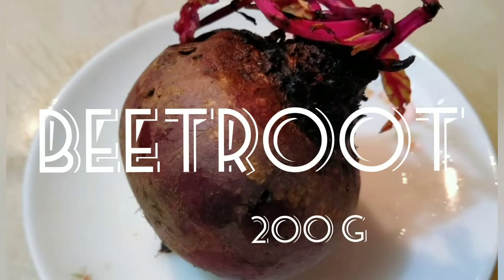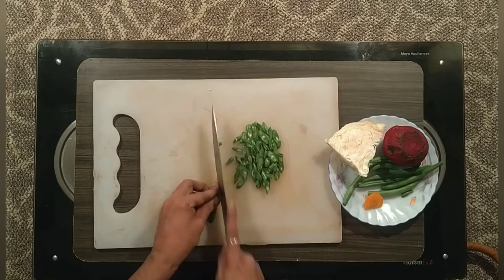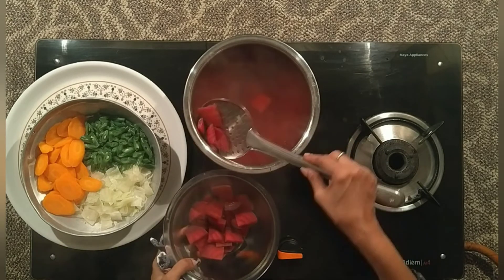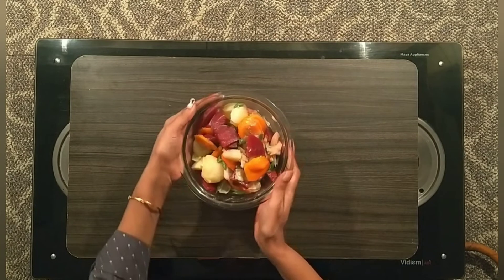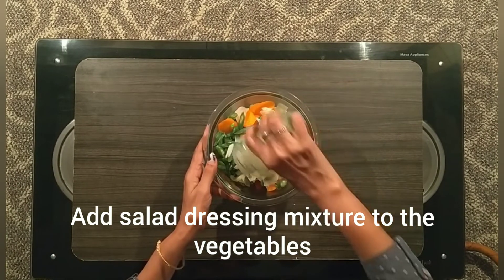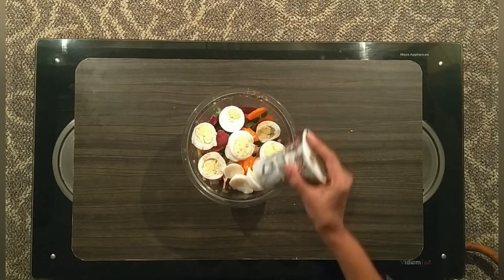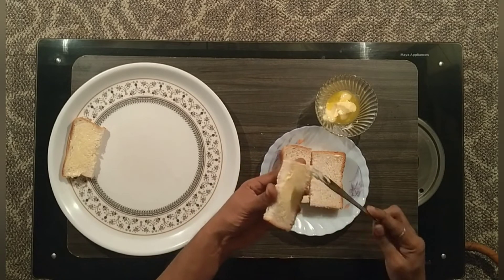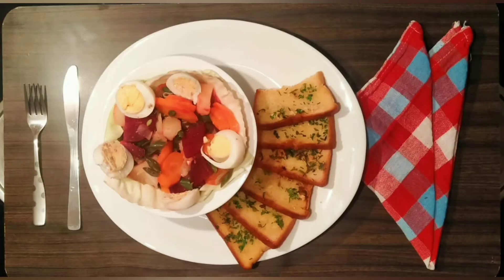HEALTHY BREAKFAST IDEAS | FRENCH | SALAD | GARLIC BREAD | GARLIC BREAD RECIPE | EASY GARLIC BREAD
Healthy and balanced breakfast combo, very good for diet concious foodies. Nutritious salad recipe for all

HEALTHY BREAKFAST IDEAS | FRENCH | SALAD | GARLIC BREAD | GARLIC BREAD RECIPE | EASY GARLIC BREAD | HOW TO MAKE GARLIC BREAD | COUPLE SUNDAY